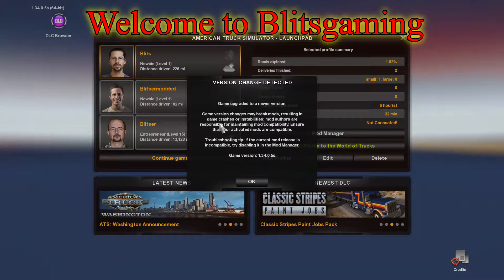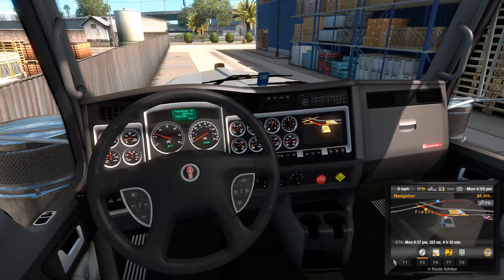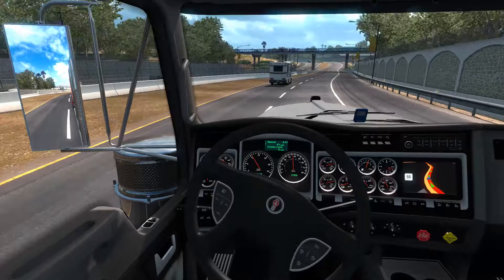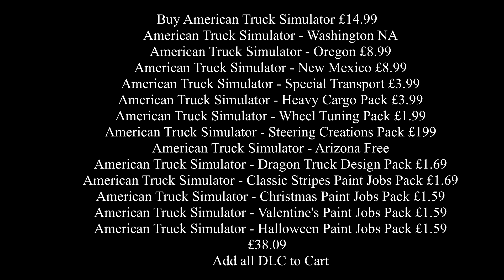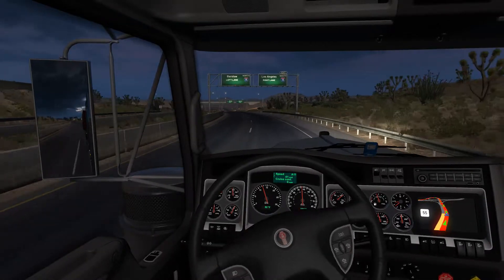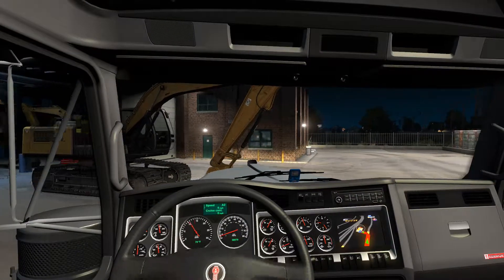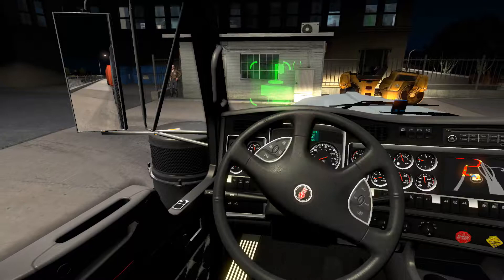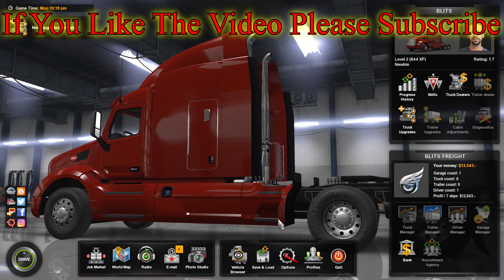American truck simulator Pt2 parking nightmare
Hello all
A quick run from Fresno to Barstow using the Kenworth W900
Take a look at the photo Shot and manager
Connect are account to World of trucks
Have a nightmare on a reverse park